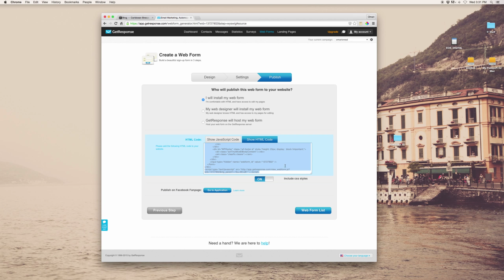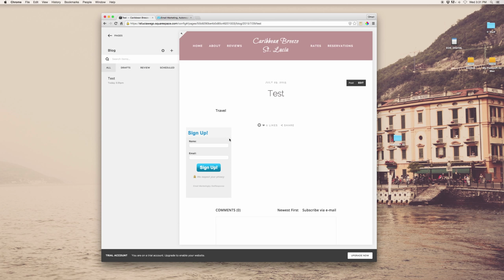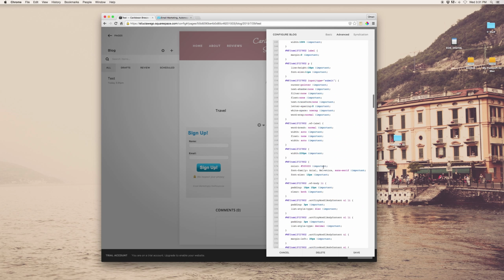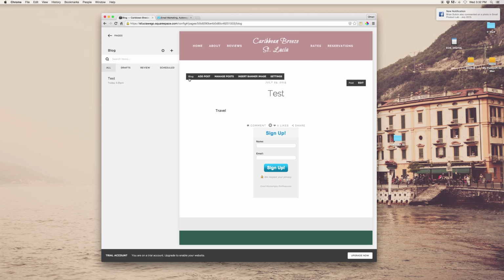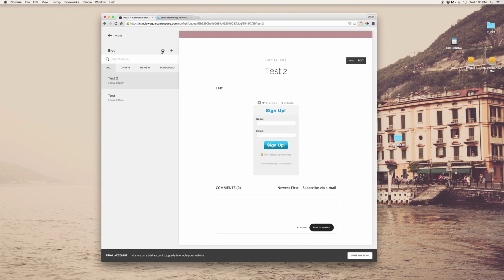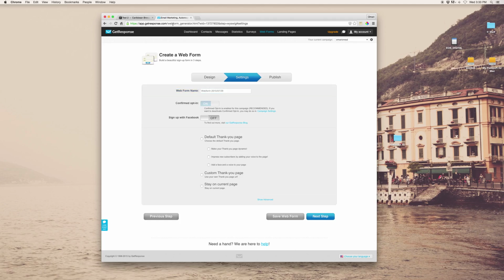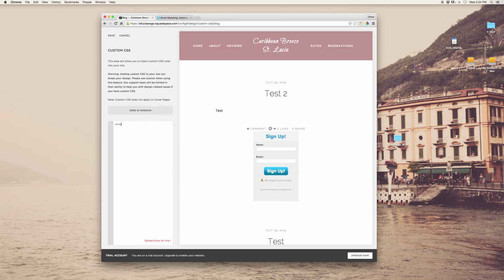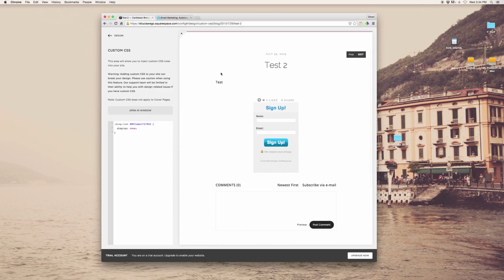Squarespace Tweaks - Adding a Getresponse web form to your Squarespace blog posts